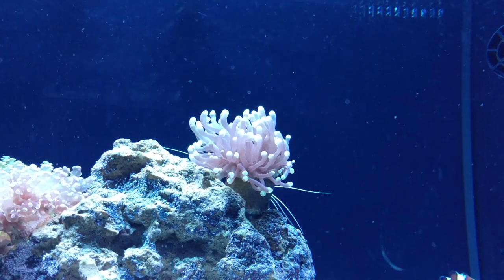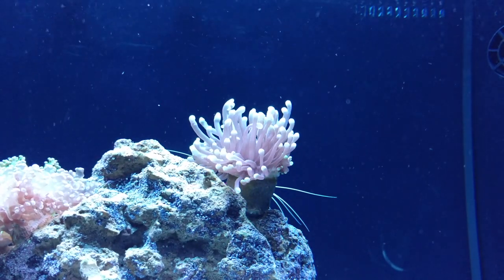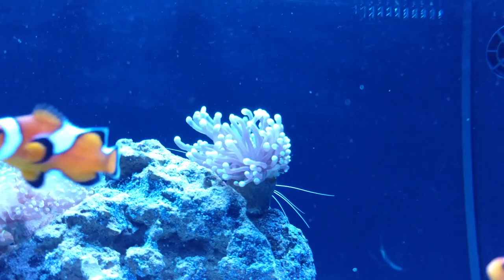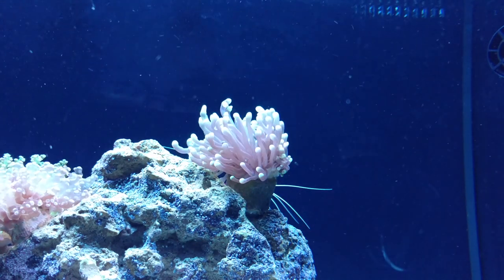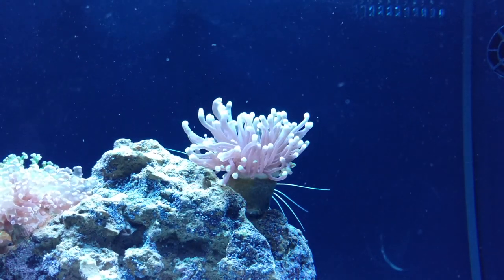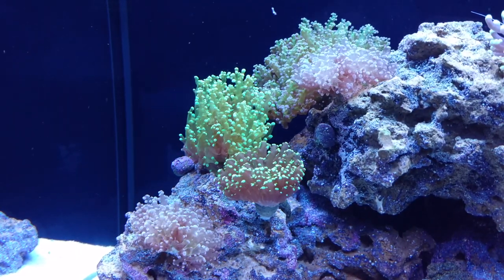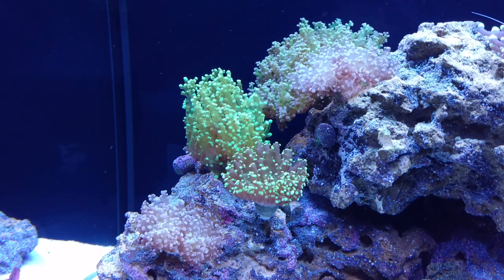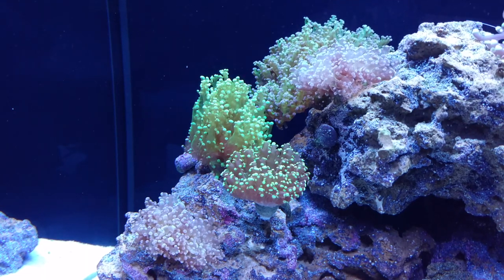Euphyllia Coral Care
This is just a short video of how I care for my Euphyllia . I have always had frogspawn coral, hammer coral, and torch coral. These are all frags of the branching euphyllia variety.